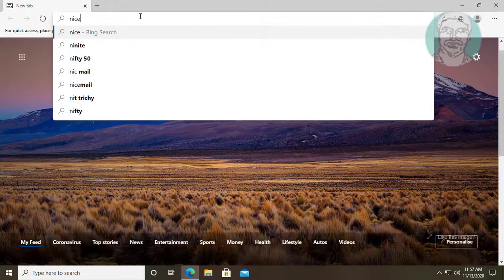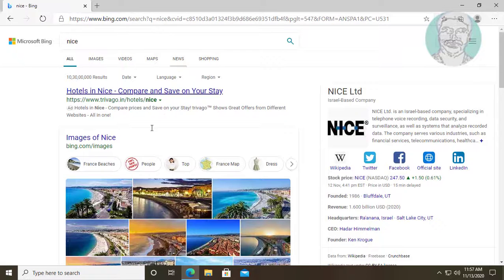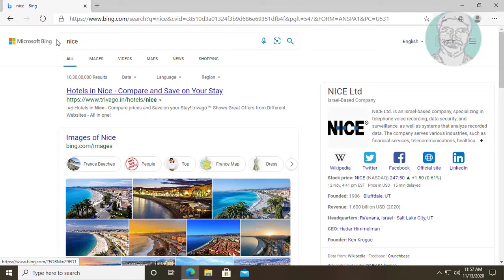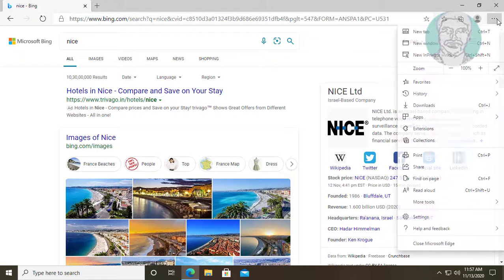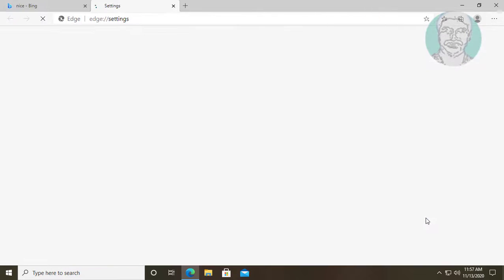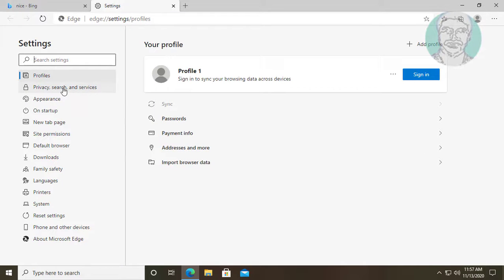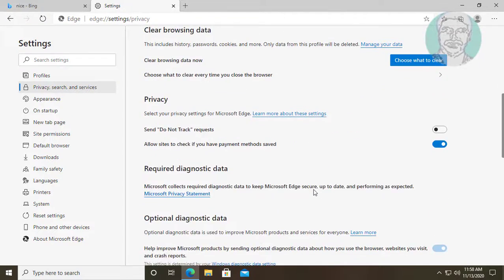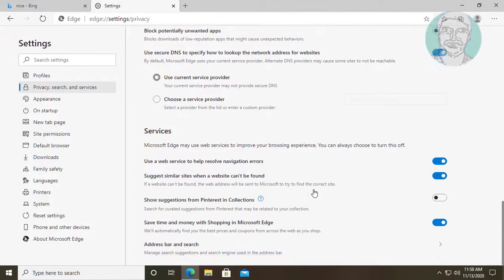Microsoft Edge : How To Change Search Engine Bing to Another Search Engine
This Tutorial helps to Microsoft Edge : How To Change Search Engine Bing to Another Search Engine